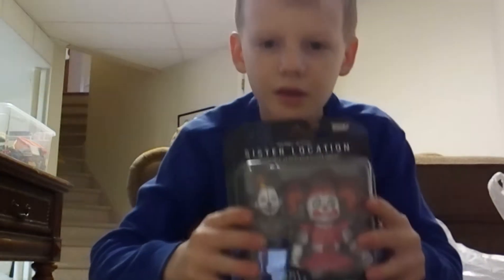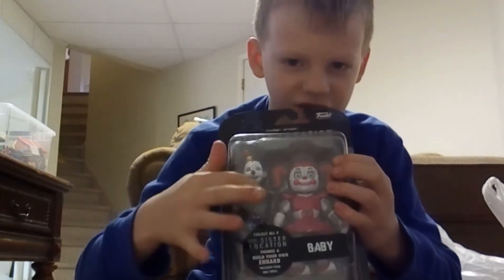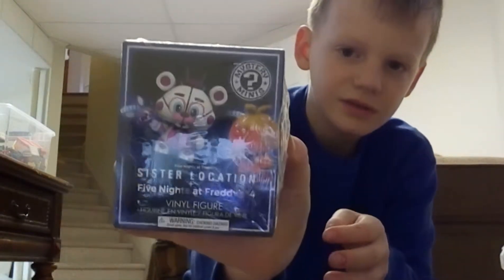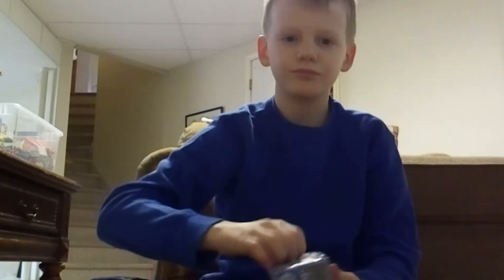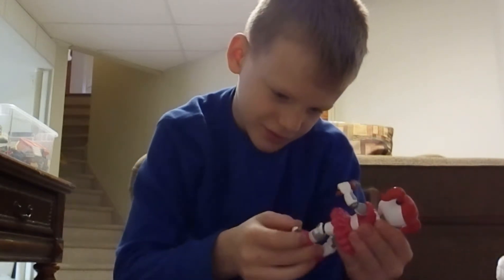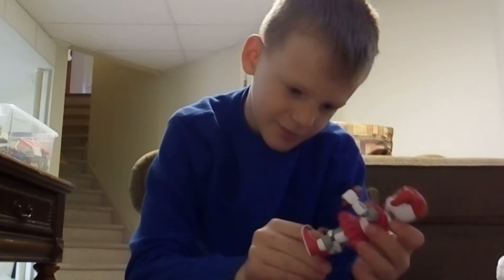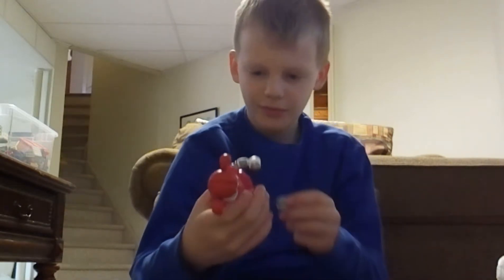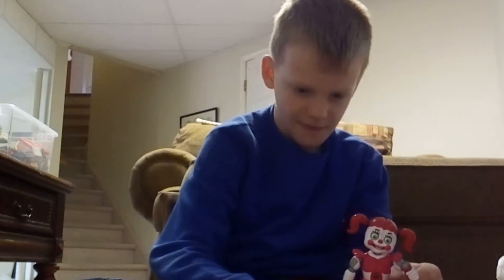Fnaf unboxing video